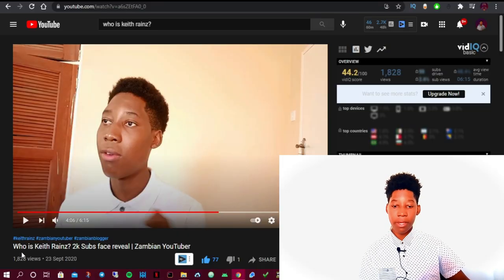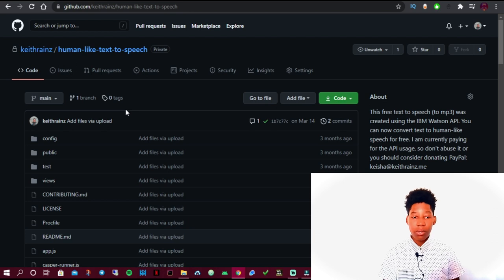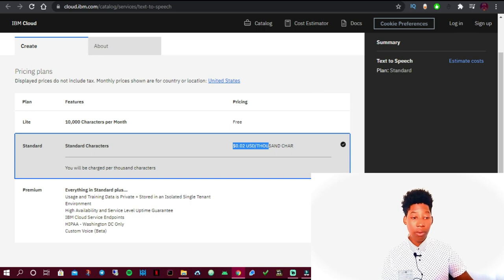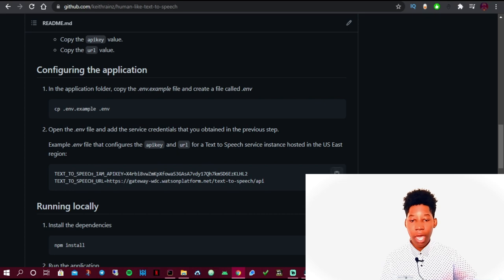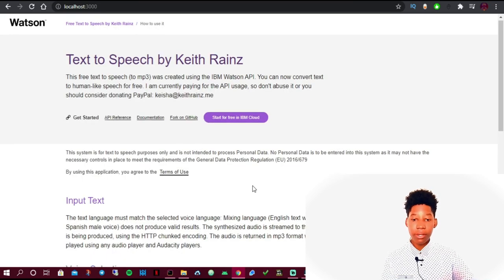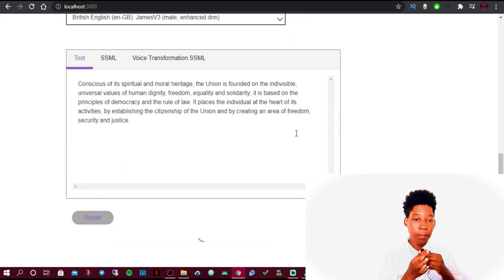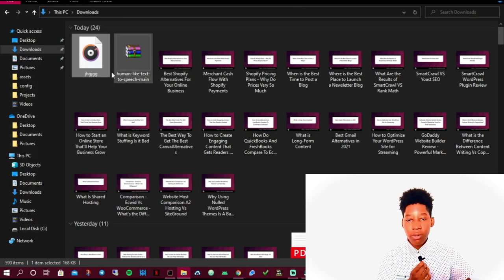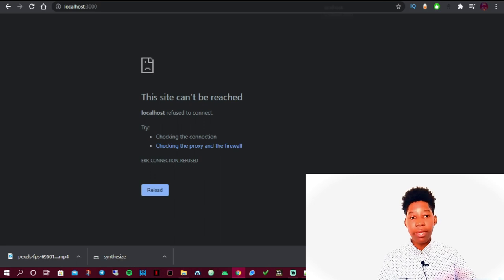How to create your own human-like Text-to-speech software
The forex broker I have been using since 6years ago Learn how to create your own human-like Text-to-speech software using IBM's Watson Text to Speech API using Nodejs. Almost all of my videos on YouTube have no my voice and face because I don't have the perfect YouTube equipment, I am shy and where I stay, there is always noise. So this has not prevented me from making videos on both my channels because I like and enjoy teaching and it even becomes more interesting when I am getting paid for it.

NOTE: Audio created from text using the software can be monetized on YouTube.

Let me save your time:
00:00 Intro
00:25 How I used other text to speech generators
00:58 Reason why I decided to create my own text to speech software
01:30 How to get more out of this video
01:40 why most of my videos are made up of artificial voices
02:09 Requirements to create your own text to speech software
03:20 Installing and downloading required files
06:08 Creating an IBM Cloud account and getting Watson text to speech API keys
08:28 Installing dependences and adding the API
11:50 Running the text to speech software in localhost
15:47 downloading audio files and converting them to usable audio files
17:03 Adding the audio files to videos in video editor
17:40 adding free stock videos
19:40 How to close the web server
20:07 Conclusion
20:30 OUTTRO